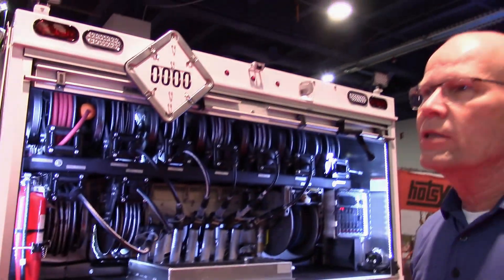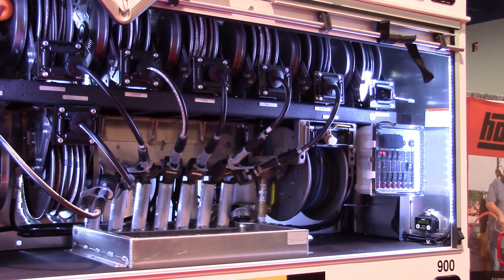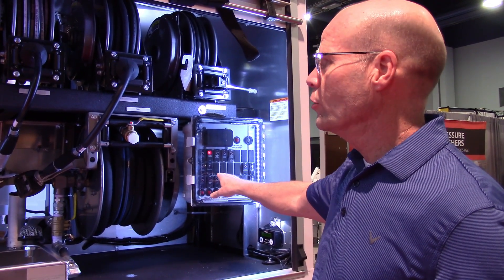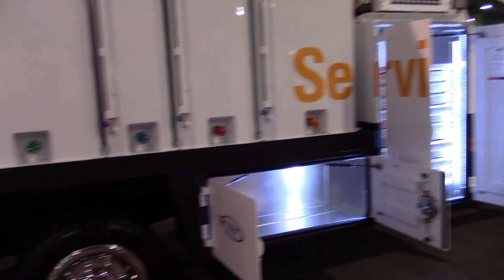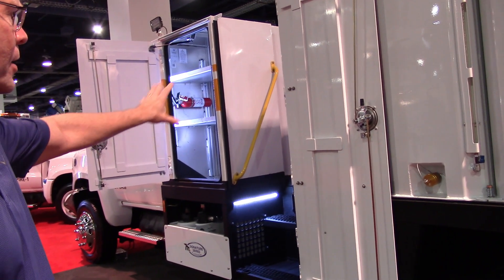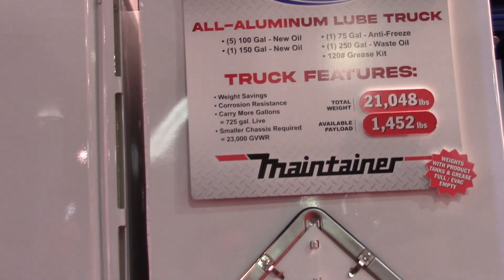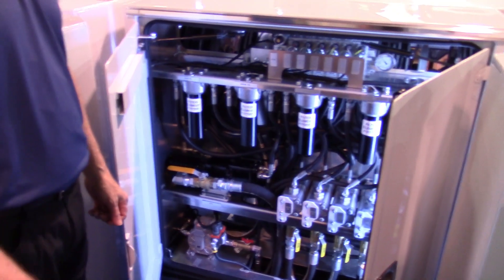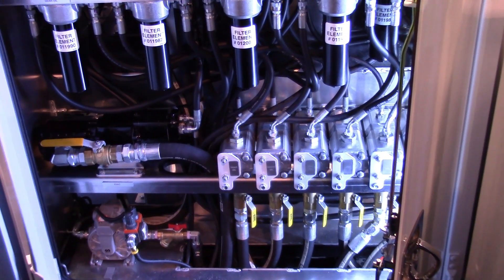Maintainer All-Aluminum Lube Truck at ConExpo 2023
Maintainer Sales & Service Director Tom Wibben walks us through some of the features on the All-Aluminum Lube Truck we brought to Las Vegas for ConExpo 2023.

The aluminum body featured is our new PM13 body mounted on a Class 6 chassis (Chevrolet Silverado MD 4WD).

Weight savings allow for 725 Gallons of live product + 1452 pounds of payload leftover if all the product tanks & grease are full (EVAC empty). Corrosion resistant – ergonomically designed – easy access to service - DuaLock Drawer set – this is an awesome WORK TRUCK!

Maintainer
Crafting a Legacy of Premium Truck Bodies